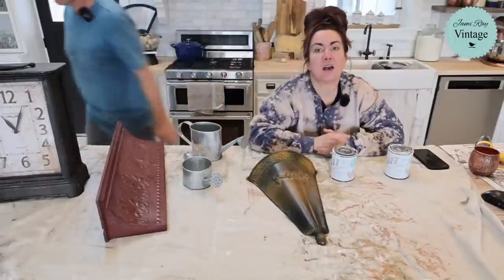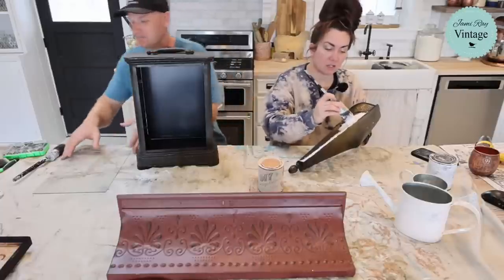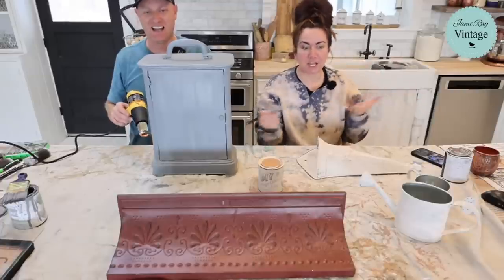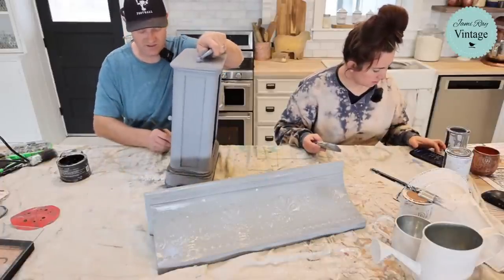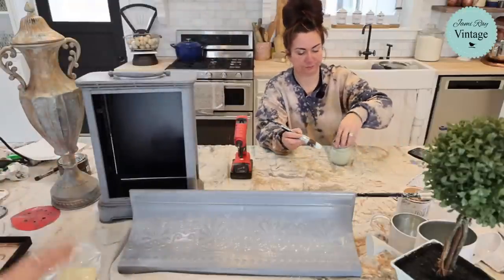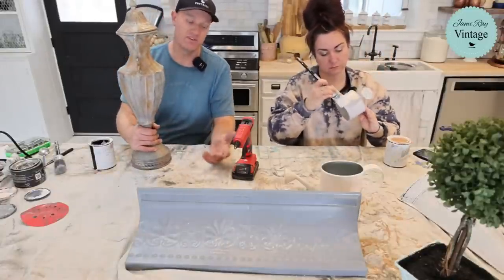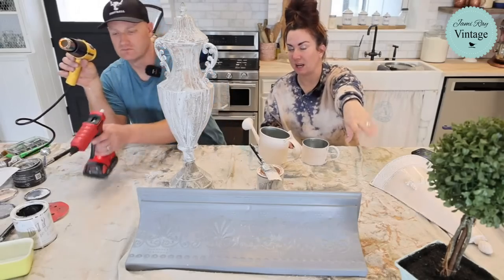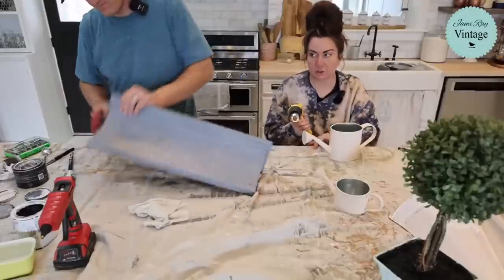Thrift Flipping Using Cottage Color All In One Paint